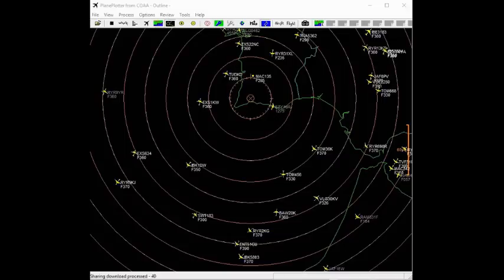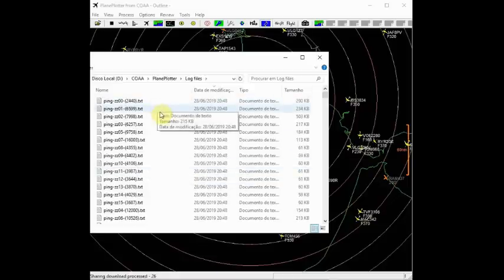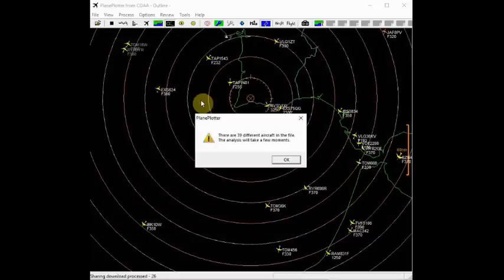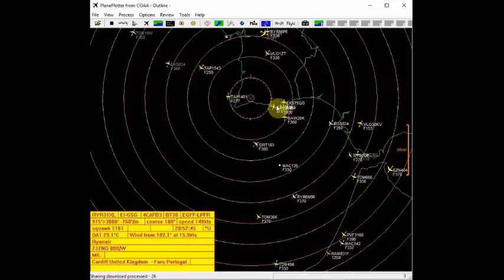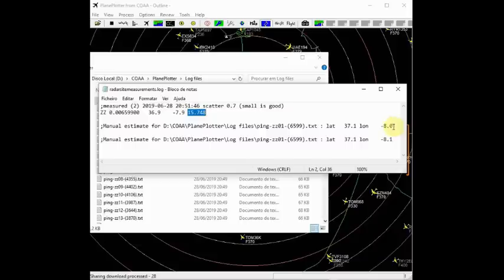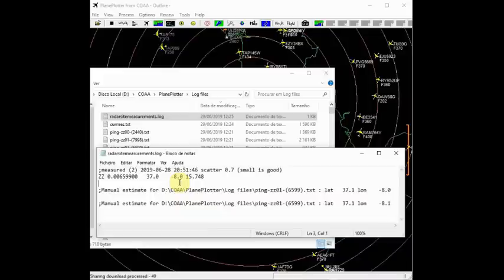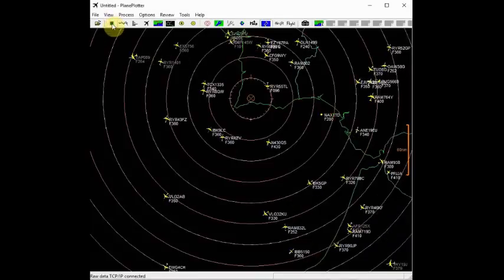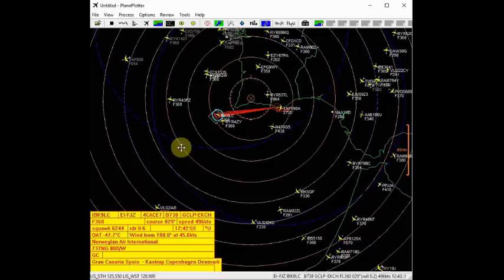PlanePlotter Beamfinder Plus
Tutorial video on setting up the new Beamfinder Plus feature in PlanePlotter using only a single radar site to locate aircraft that are not transmitting positions.  The feature requires a dedicated Mode-S receiver such as the Kinetic SBS-1/3, the Mode-S Beast or the Radarcape.